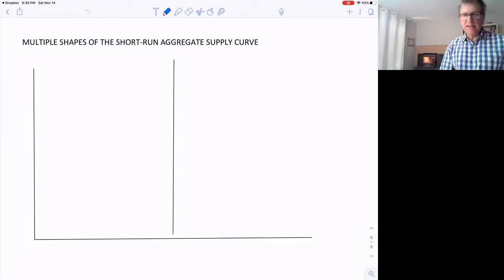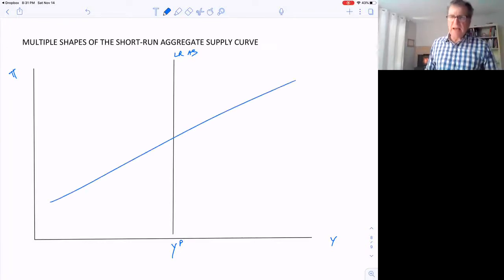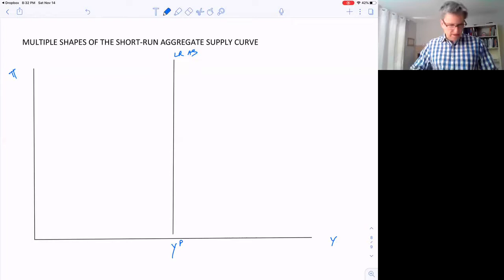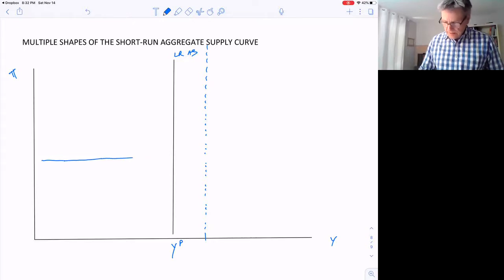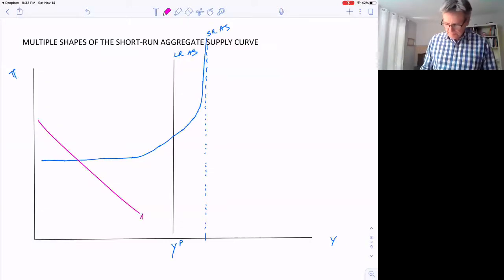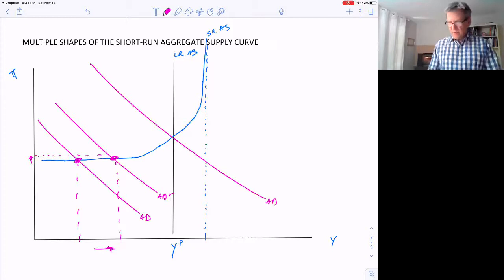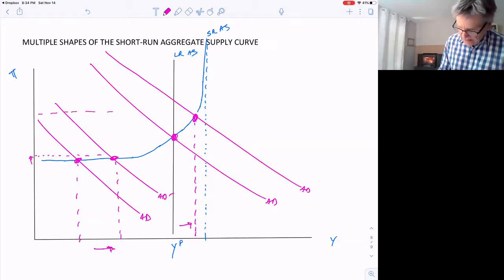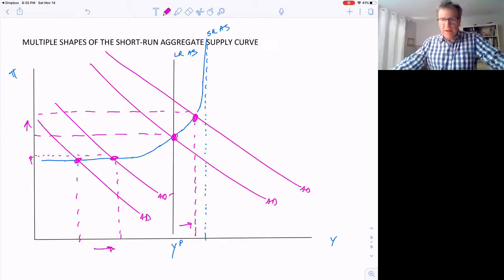Shape of the Short-Run Aggregate Supply Curve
Stabilization Pt 1 Video 5